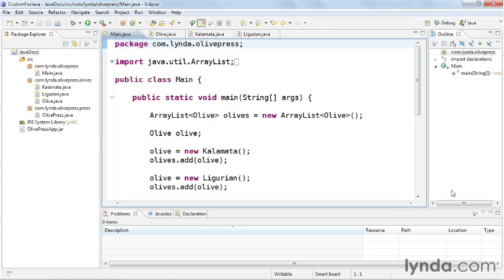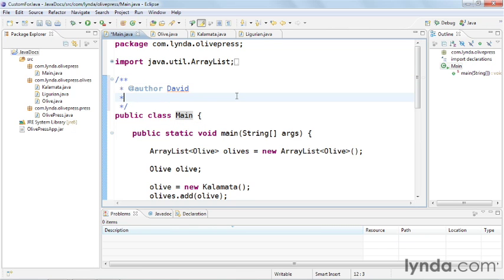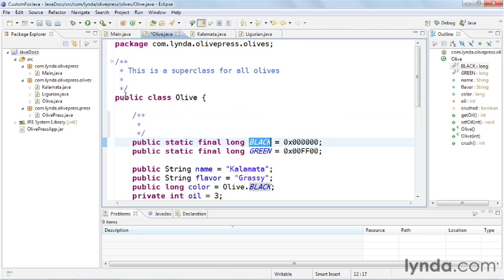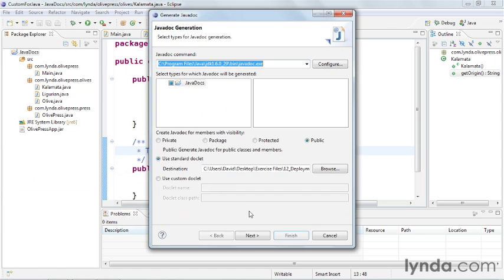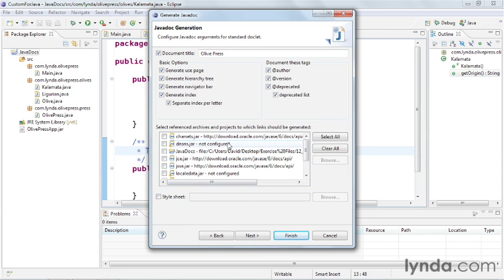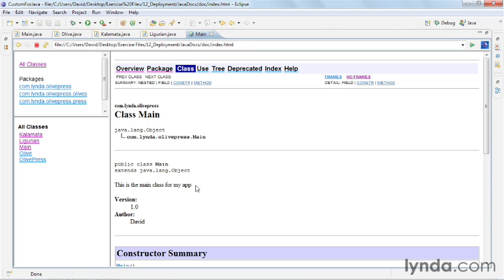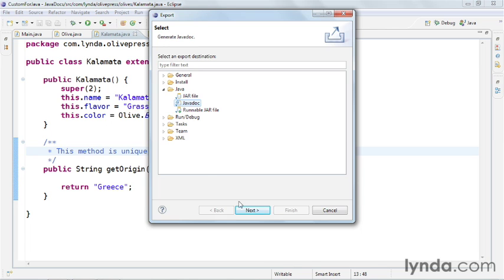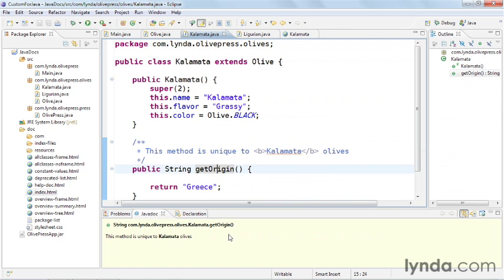12. Preparing an Application for Deployment - 03 Documenting code with Javadoc